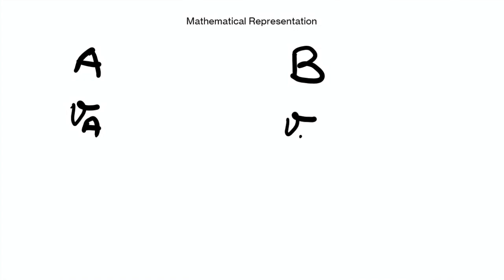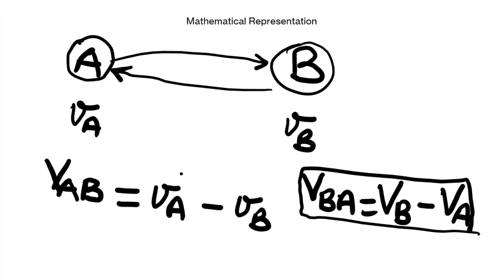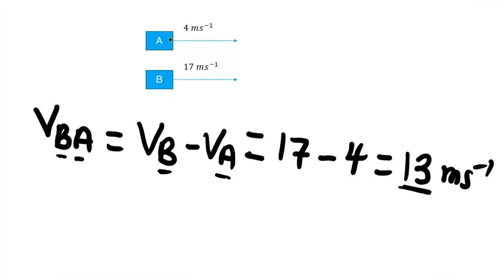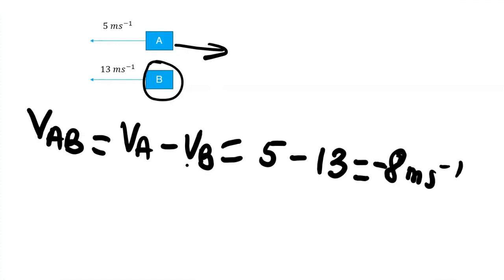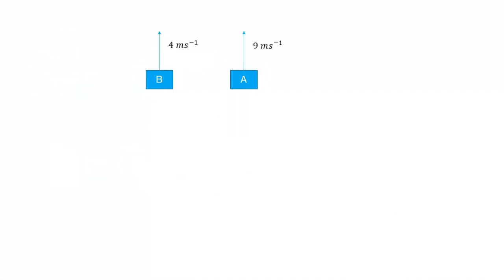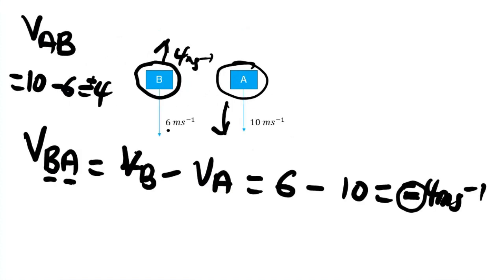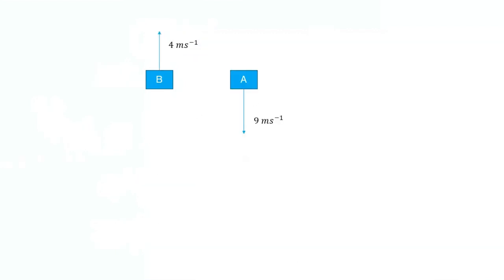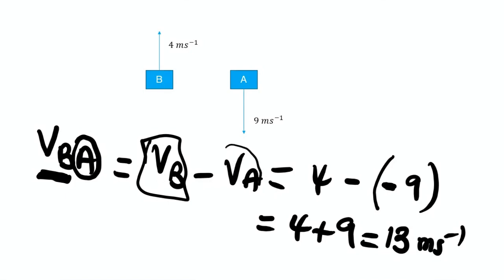Calculate Which is Fast with Relative Velocity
In this video, we proceed with mathematical representation of velocity. There are some number of solved examples that will guide you to solidify the concepts.